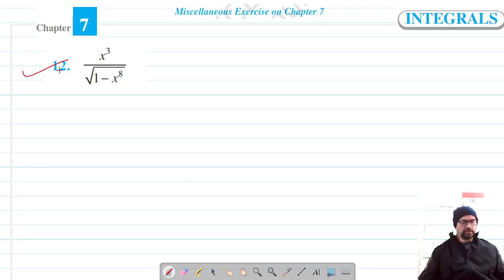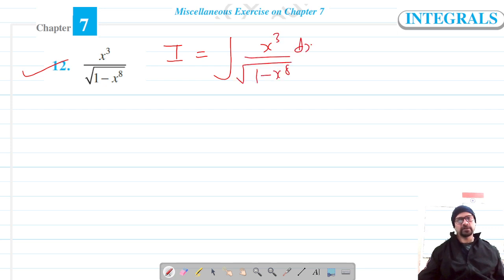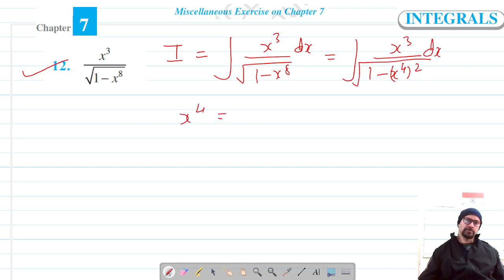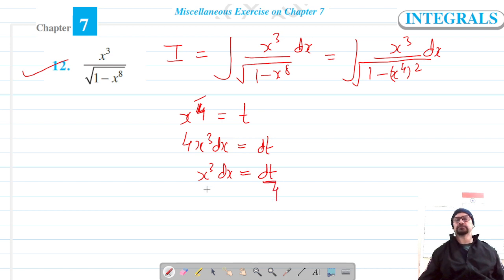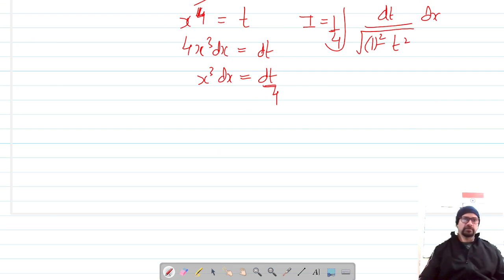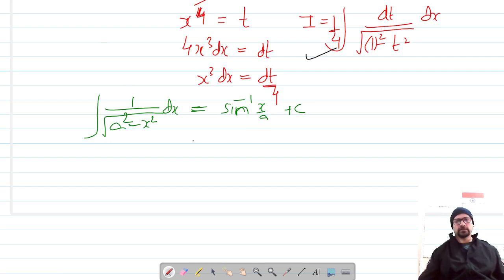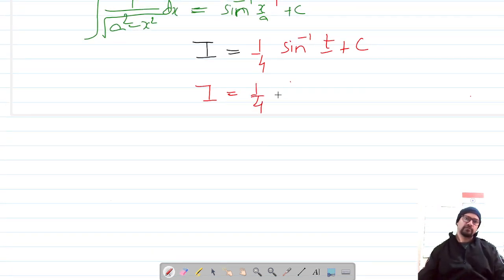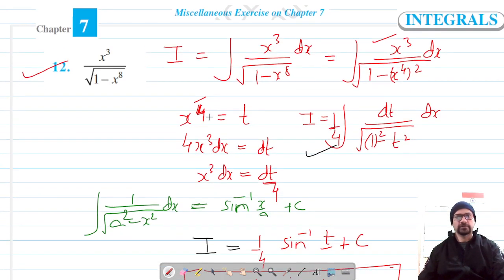Misc Ch7 Q12 | Integrals | Chapter 7 | Class 12 Math | CBSE Board | NCERT Math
Miscellaneous Exercise Q12 | Chapter 7 | Class 12 |
Q12 | Miscellaneous Exercise | Chapter 7 | Class 12 Math |
Miscellaneous Exercise | Chapter 7 | Q12 | Class 12 Math's NCERT
Integration | Miscellaneous Q12 | Class 12 | Math NCERT |
Chapter 7 | Miscellaneous Exercise | Q12 | Class 12 | Math NCERT |
Miscellaneous Exercise on Chapter 7